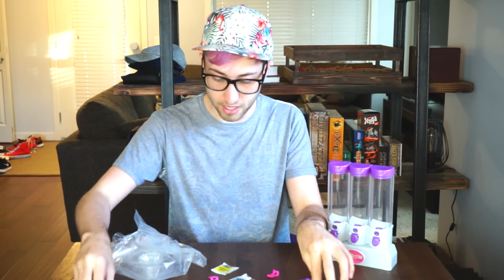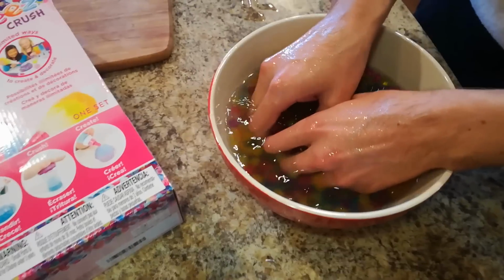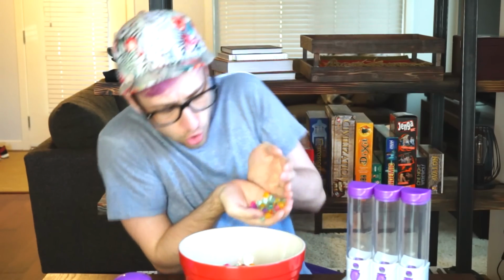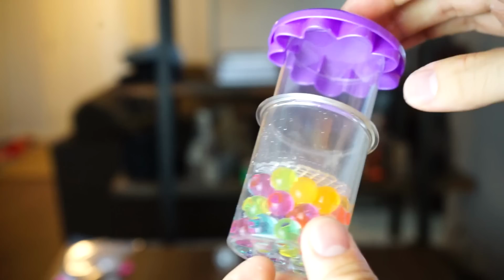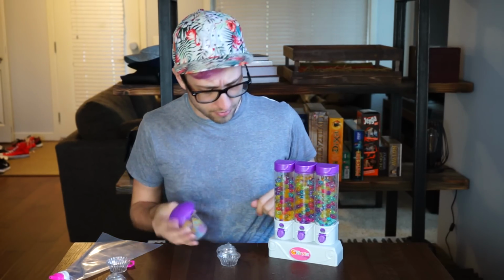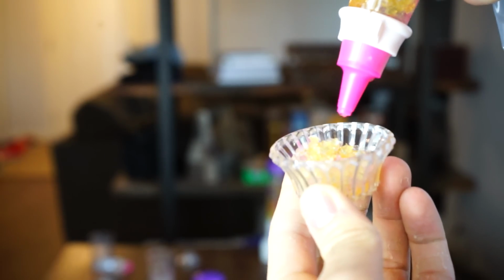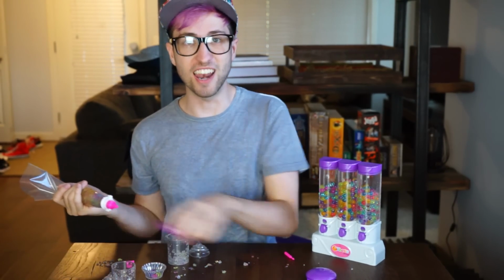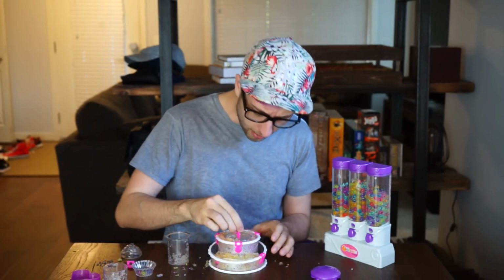MAKING ORBEEZ CUPCAKES & EATING THEM! (Don't try this!)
Today Alex gets his hands on the Orbeez sweet treats studio and tries his hands at making some crushed orbeez cupcakes. Even though Alex eats it you really shouldn't!